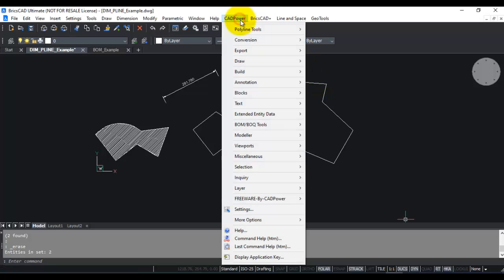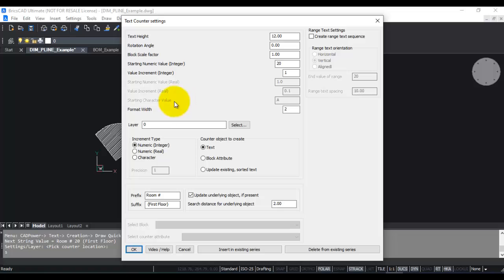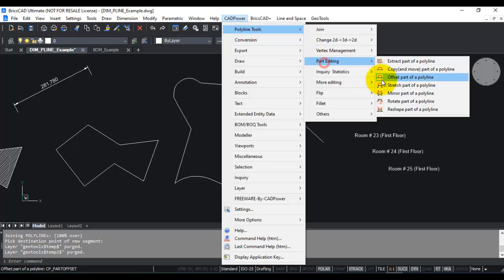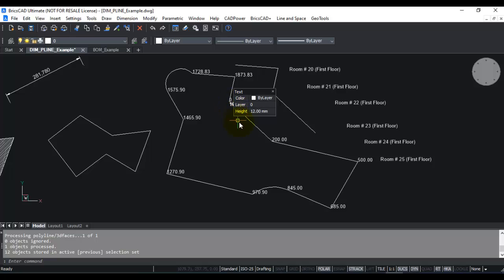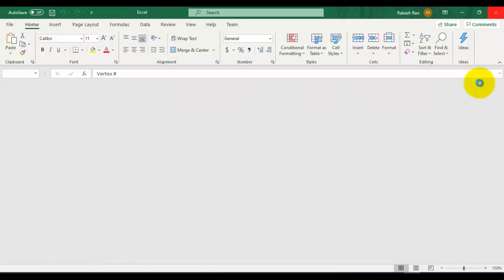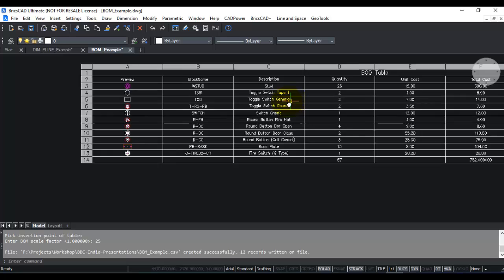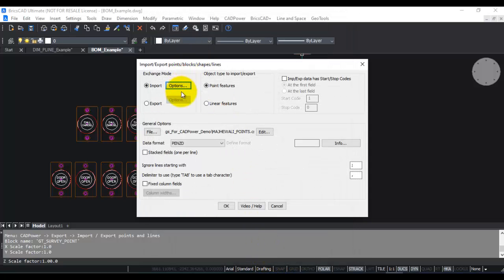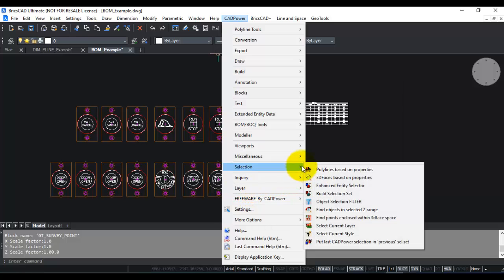CADPower V21 - The 5-Minute Elevator Pitch | DesignSense Software Technologies | Rakesh Rao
Intro about CADPower for AutoCAD, BricsCAD, ZWCAD and ARES Commander Software.
CADPower is a general-purpose productivity software for BricsCAD and AutoCAD.

In this 5-minute pitch, you will learn why CADPower makes a difference to you, and why you should use it as your CAD buddy.

From simple tasks like creating patterned text, to part editing of polylines with ease, CADPower has captured the pain points of every CAD user and provided a solution for the same.

Step up a bit and you can do quantities, cost and time estimation with ease. A full-fledged data manager in CADPower turns your drawing into a database.

Watch this video to find out why thousands of companies world-wide are using CADPower to super-charge their CAD speed.

This video was first premiered at the Bricsys India Summit on December 8, 2020.
CADPower - Bringing CAD to Speed!!!

365/8, “Hasmitha Avenue”, First Floor
16th Main Road, Jayanagar 4T Block,
Bengaluru – 560 041, India.